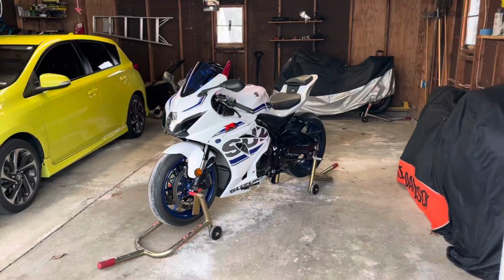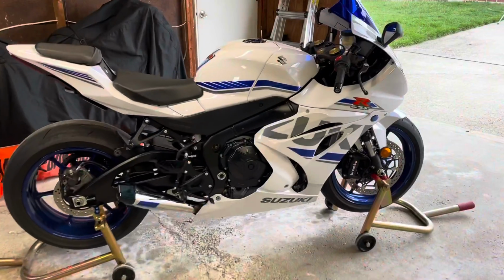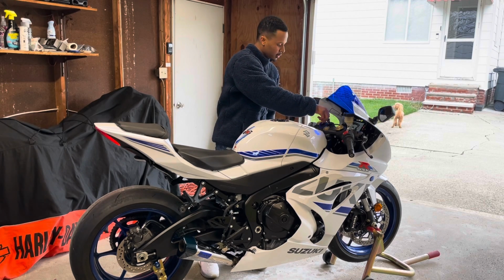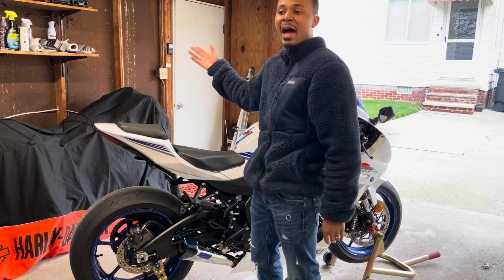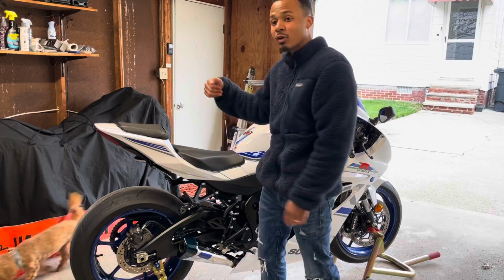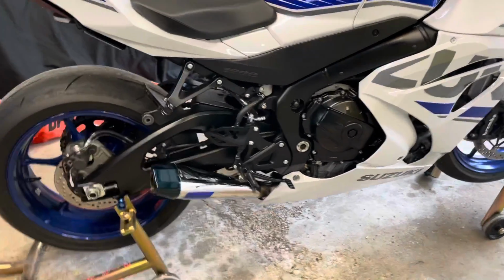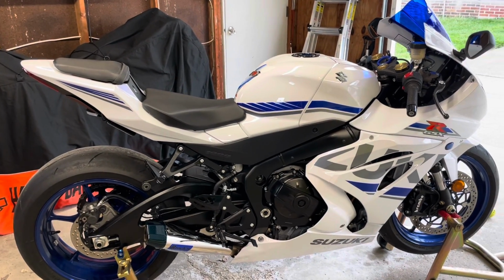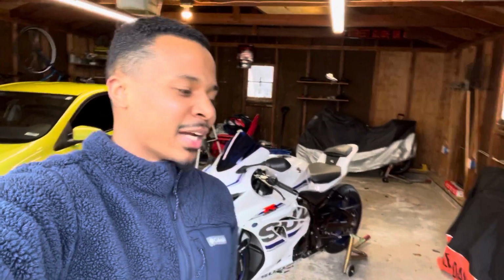The Brock’s Penta-Carbon Exhaust SOUNDS AMAZING On My 2018 Suzuki GSXR 1000 🔥🔥🔥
What’s up Guys! My name is Devin and I want to thank you for checking out my channel!

In this video, I finally have gotten my Brock’s Performance Penta-Carbon exhaust installed on my 2018 GSXR 1000!!!